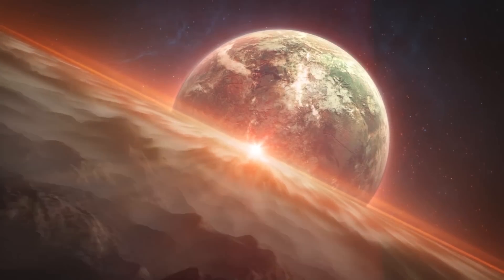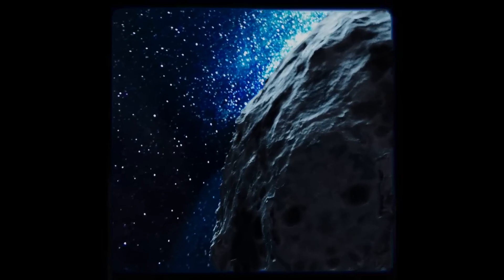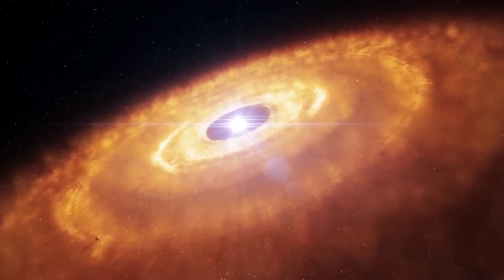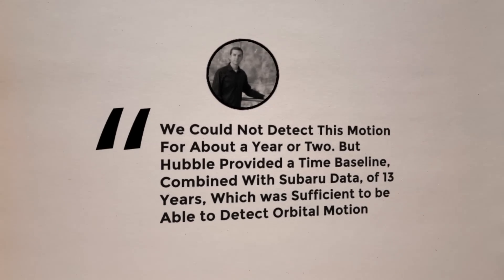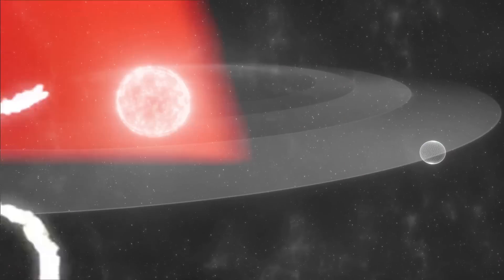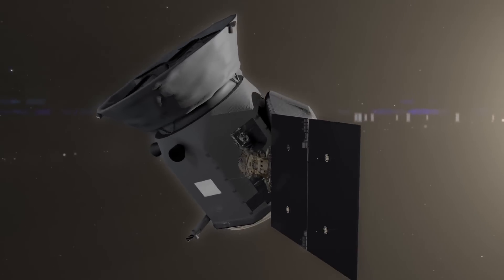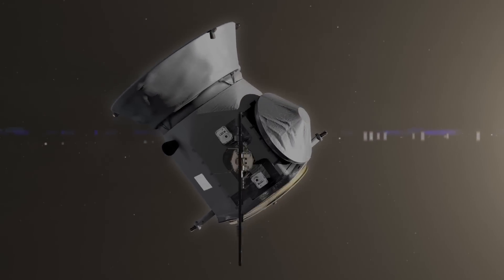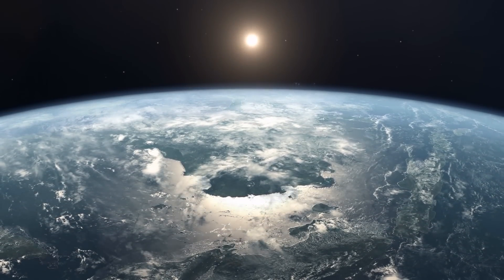NASA Researchers Just Discovered The Largest Planet In The Universe!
This large planet lies in an environment that was previously thought to be too hostile for a planet to develop, around a massive pair of extremely hot stars.
According to the European Southern Observatory, which captured images of the planet from its Very Large Telescope in the Chilean desert, no planets had previously been discovered around a star that was more than three times as big as the Sun until b Centauri b.
As one of the most massive planets ever found, the b Centauri b is an exoplanet that exists outside of our solar system, and is ten times as massive as Jupiter.